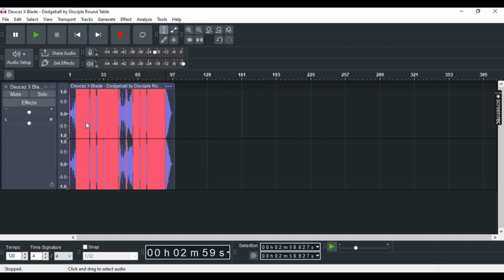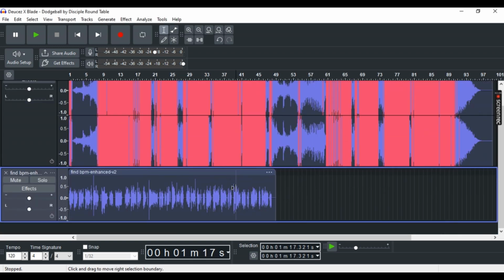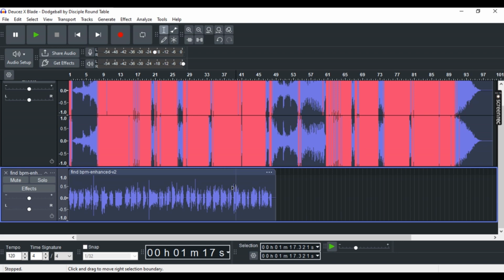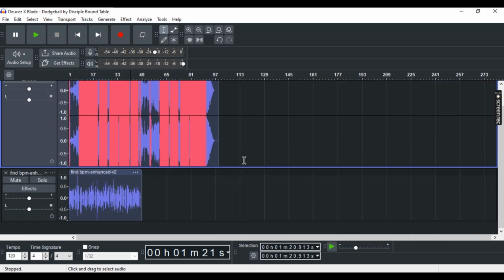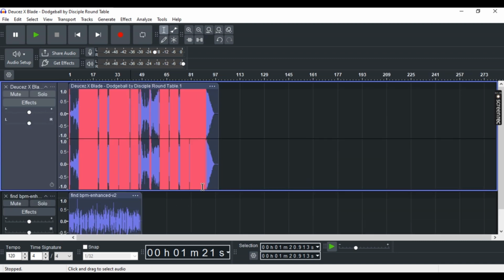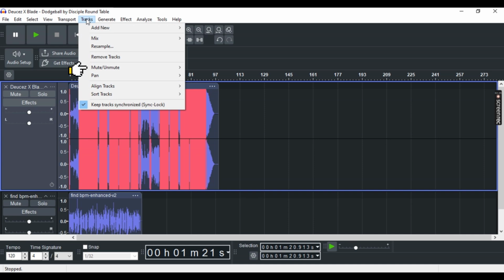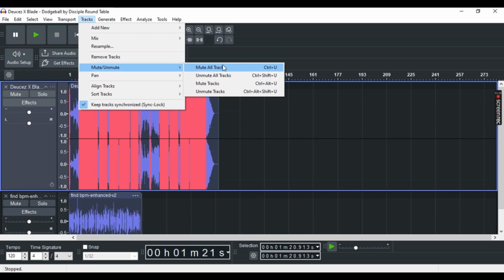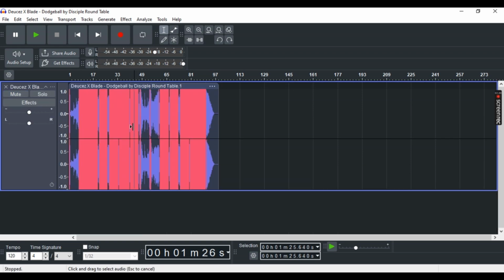How to Mute All Tracks in Audacity 2025?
Need to mute everything at once in Audacity? 🔇🛠️ This quick tutorial shows you how to mute all tracks in Audacity instantly using the track control panel. Whether you're working on multi-track projects or cleaning up your mix, this tip saves time!

Super useful for podcast editors, music producers, or anyone organizing large sessions 🎙️🎼.